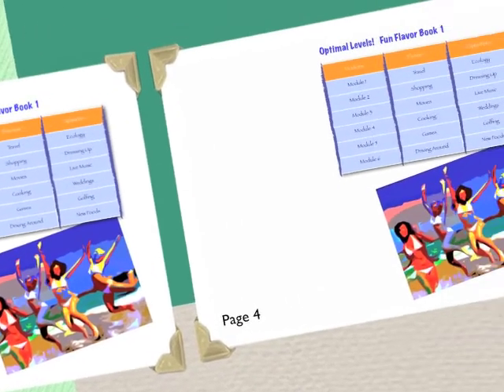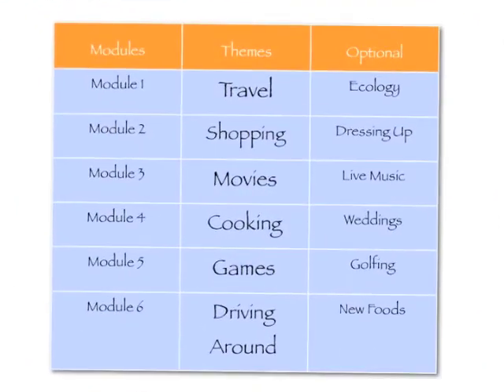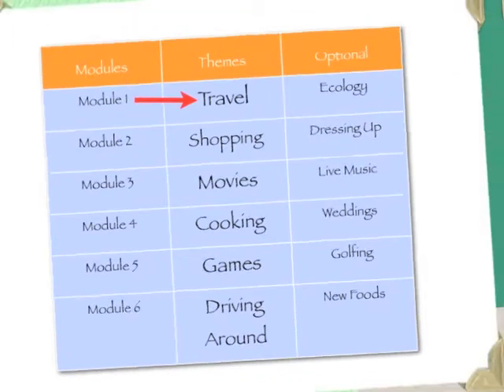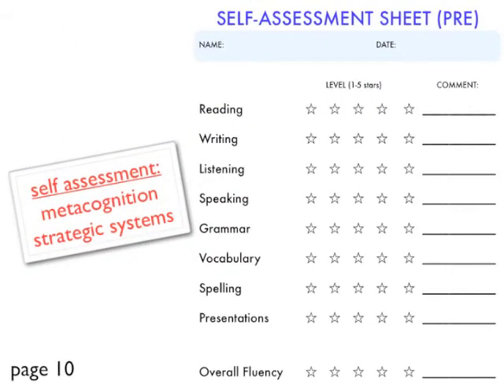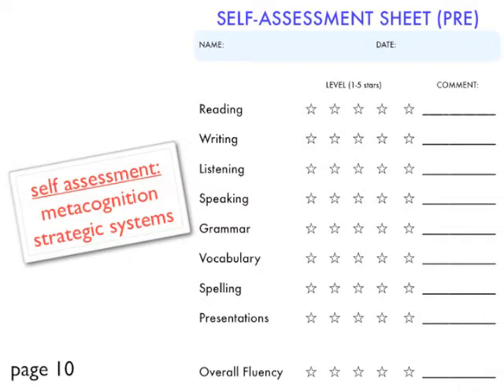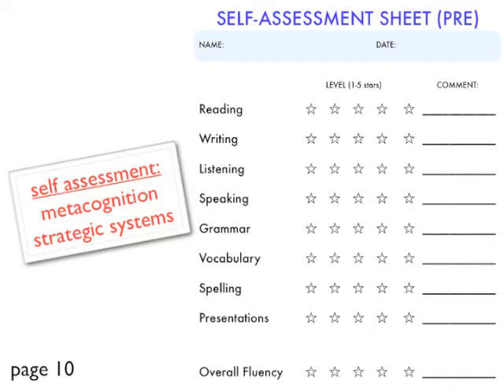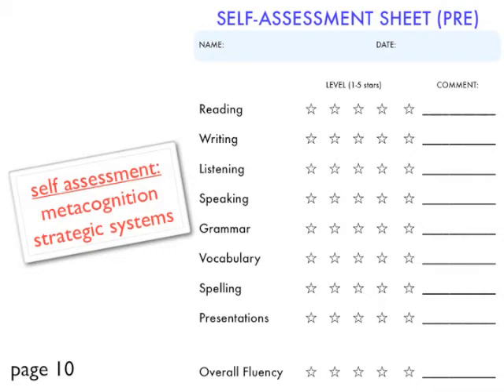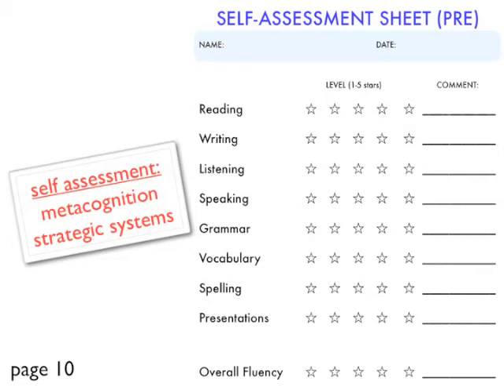Optimal Levels! Fun Flavor (Book 1) INTRODUCTION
Free online ESL EFL teaching methodology training video by author Robert S. Murphy, using the Optimal Levels! textbook series. for information about the books and teaching methodology.